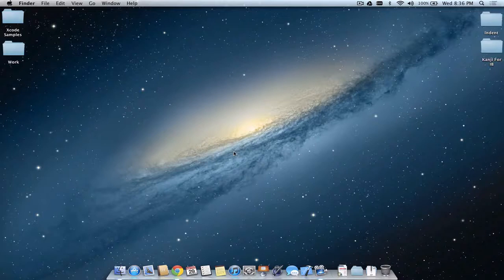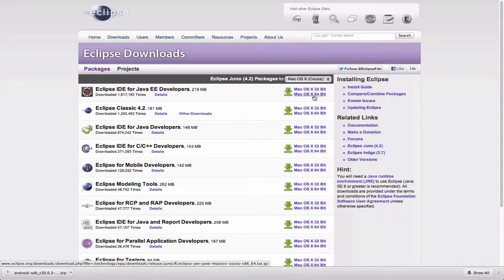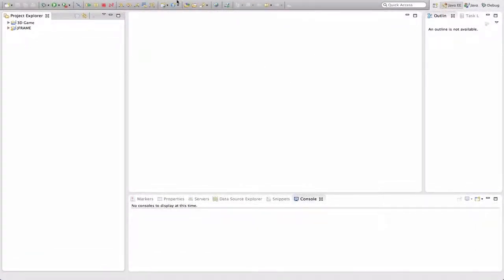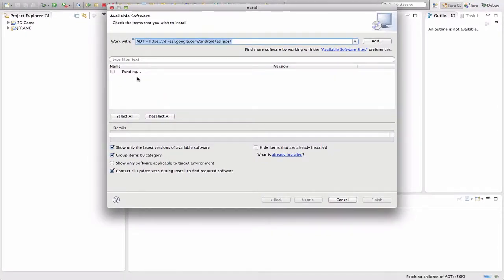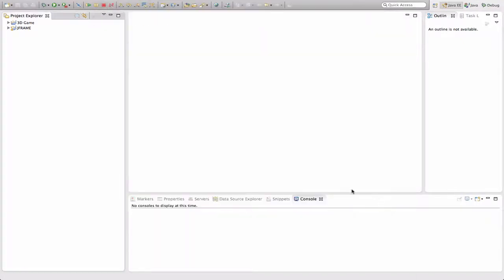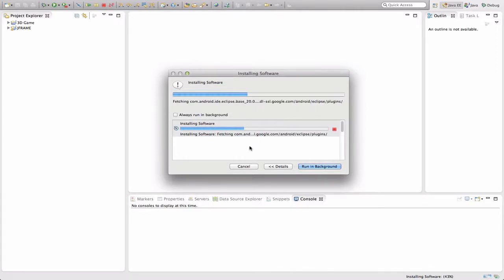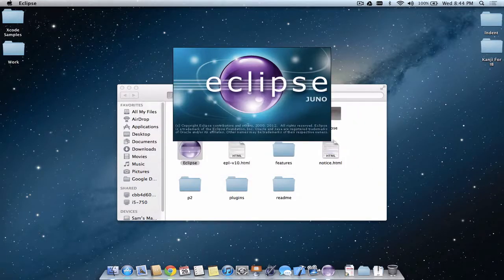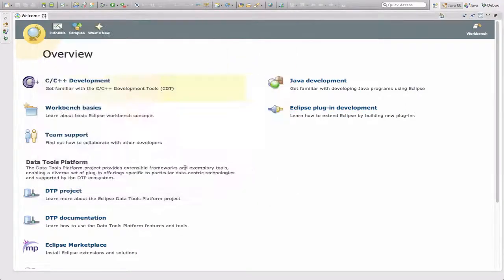How to Install the Android ADT Plugin for Eclipse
An extension of the previous tutorial allowing developers to use the open source program, Eclipse to create Android applications.